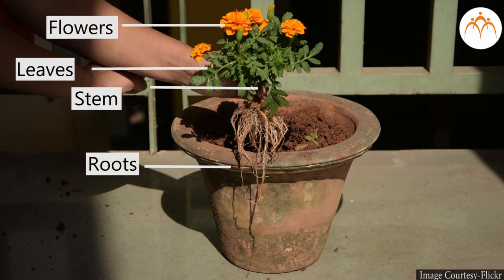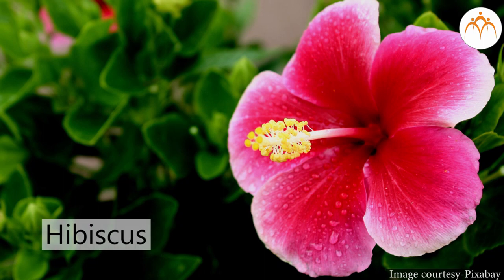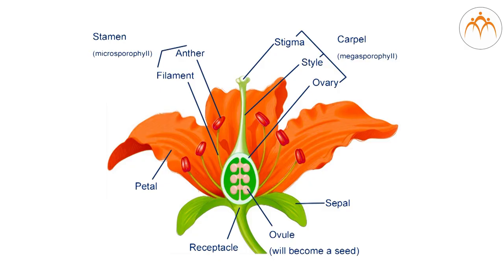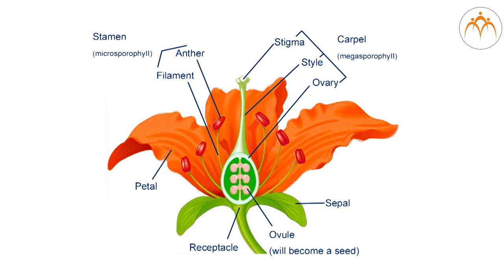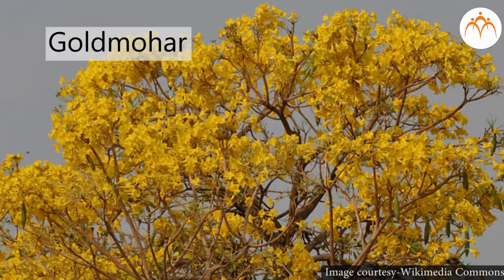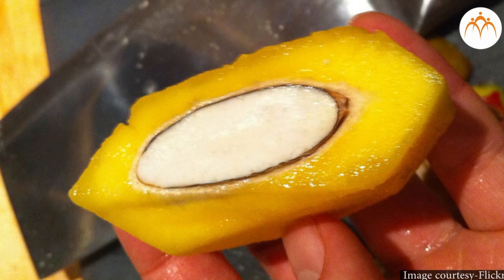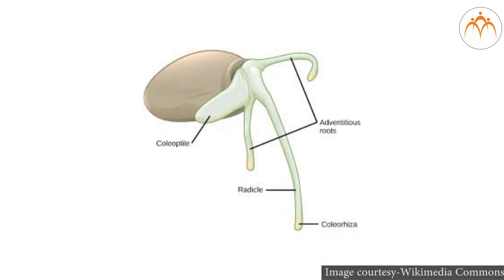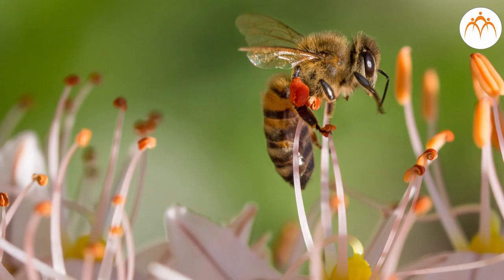Plant Structure - Flower- Fruit and Seed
Plant - Structure and Function